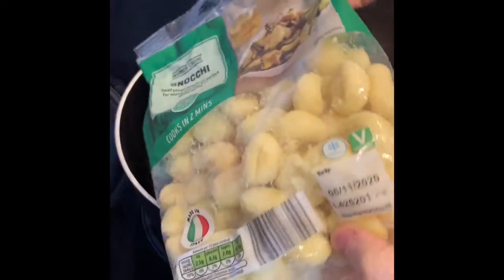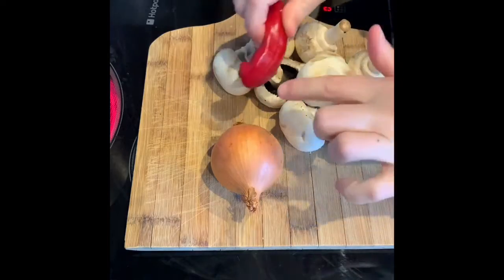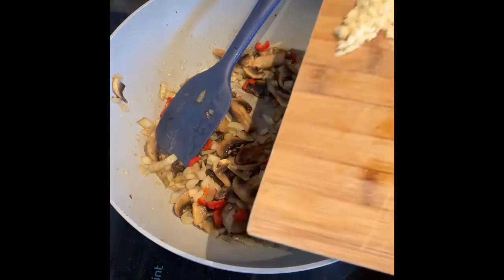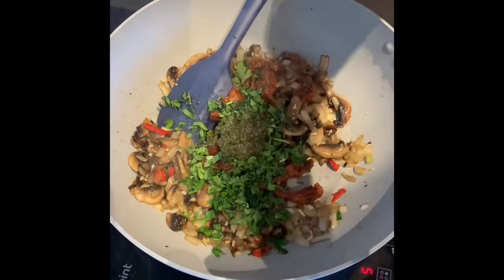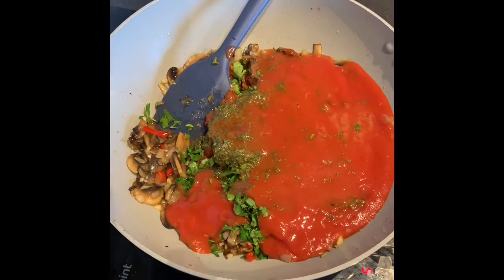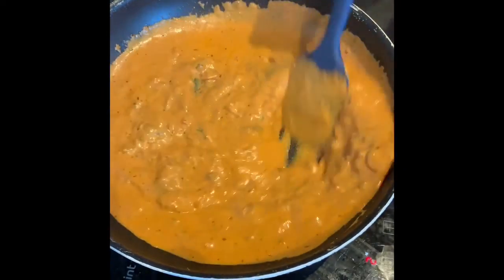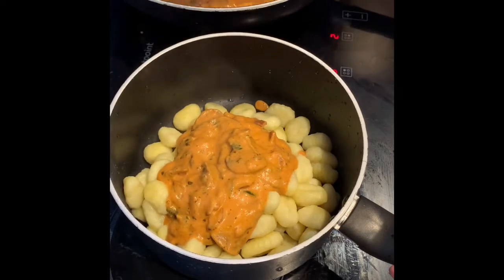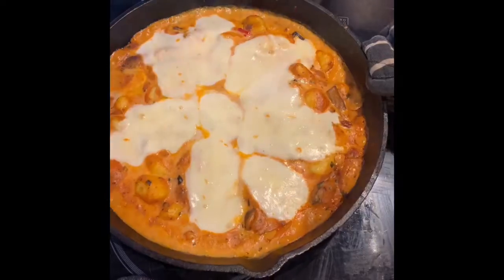CHEESY PESTO GNOCCHI BAKE ⁣⁣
Veggie 🌱⁣⁣
Who doesn’t love a cheesy, melty, ooey gooey bake?! If you do, and you make it, please tag me 💞⁣⁣
Ingredients ⁣⁣
- gnocchi ⁣
- oil ⁣⁣
- 1 x onion ⁣⁣
- 1/2 pack x mushrooms ⁣⁣
- 4 x cloves garlic / 1 x tsp garlic paste ⁣⁣
- 1/2 x fresh chilli ⁣⁣
- 1/2 jar x sundried tomatoes (approx 6 or 7)⁣⁣
- 2 x tbsp pesto ⁣⁣
- 1 x carton passata (500g)⁣⁣
- 200ml double cream⁣⁣
- 100g cream cheese / @lovemyphilly⁣⁣
- 30g parmesan ⁣⁣
- 1 x ball fresh mozzarella ⁣⁣
- parsley ⁣⁣
- salt & pepper ⁣⁣
Method ⁣⁣
1. Cook gnocchi in salted water as per packet instructions (until they float), drain and leave to one side⁣⁣
2. Finely chop onion, slice up mushrooms and add to pan with oil and cook for 5 minutes to soften ⁣⁣
3. Add garlic and cook for a further 2 minutes ⁣⁣
4. Roughly chop sundried tomatoes and add to pan with 2 x tbsp pesto, handful chopped parsley & passata (rinse out carton with a little water), then simmer on medium heat for 10mins ⁣⁣
5. Once thickened and reduced, add cream cheese, double cream & parmesan - stir to combine and simmer for a further 5 minutes ⁣⁣
6. Mix through cooked gnocchi, season with salt & pepper and add everything into large cast iron / casserole dish⁣⁣
7. Top with sliced fresh mozzarella and cook in oven pre heated to 200 degrees until golden and bubbly, then finish it off until the grill to crisp up the top ⁣
8. Garnish with fresh chopped parsley ⁣⁣